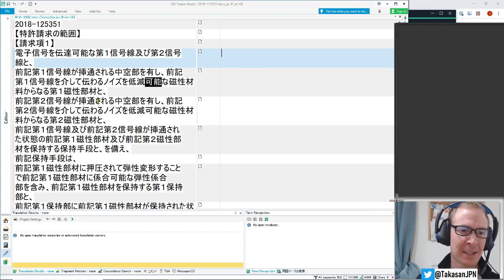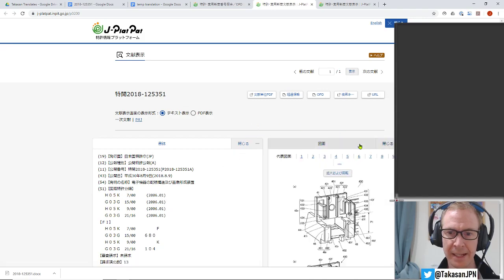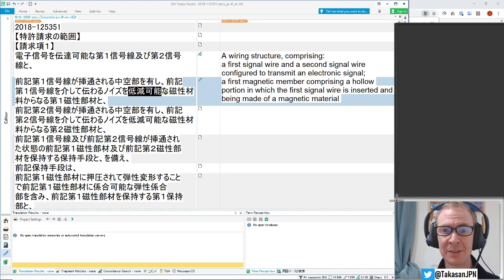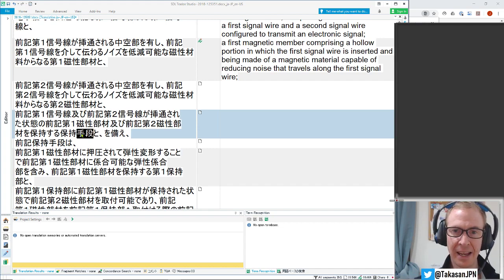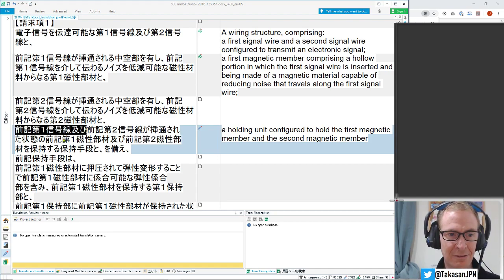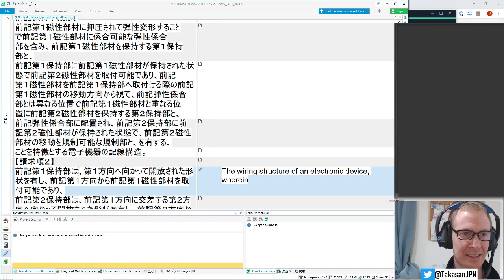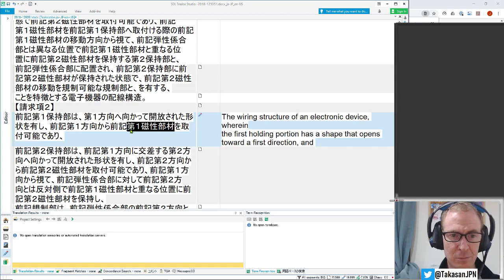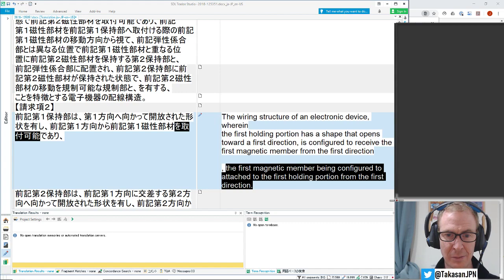知財翻訳 (可能 and functional language) (Mirror Translation and Faithful Translation)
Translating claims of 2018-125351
Interesting discussion about: 1) 可能 and functional language, and 2) Mirror Translation and Faithful Translation